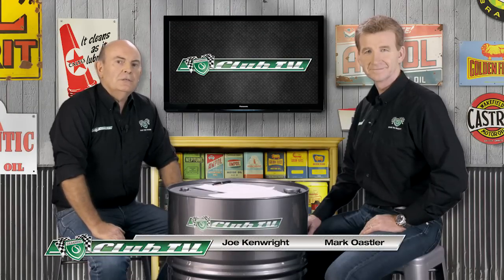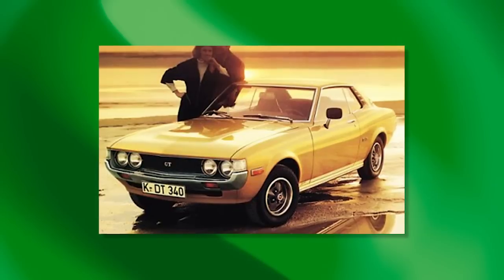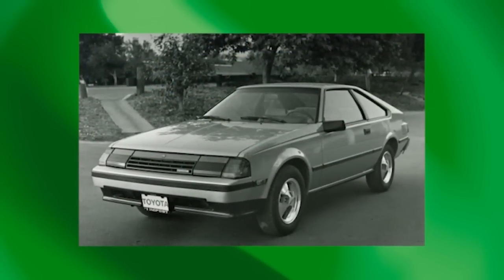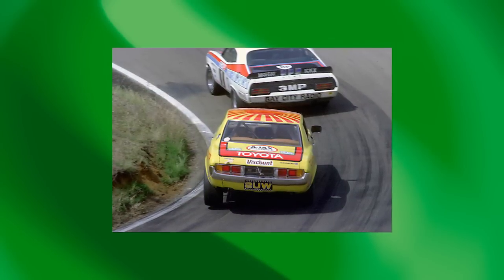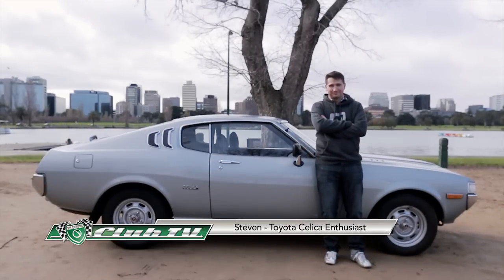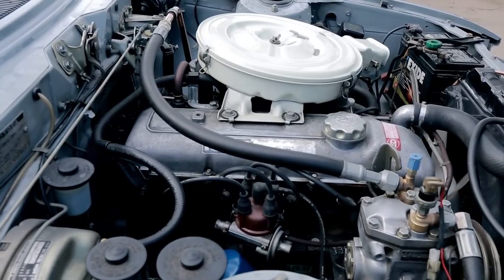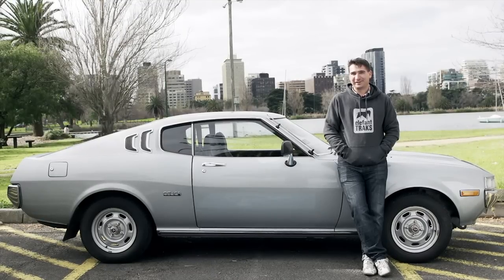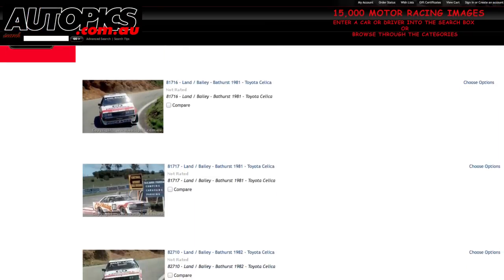Toyota Celica - Shannons Club TV - Episode 24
Shannons Club TV hosted by Mark Oastler & Joe Kenwright talk about Australia's rich motoring history on the road and in competition. Episode 24 features the Toyota Celica.